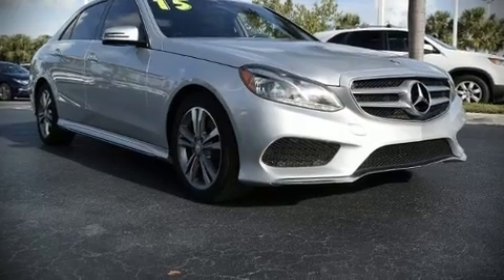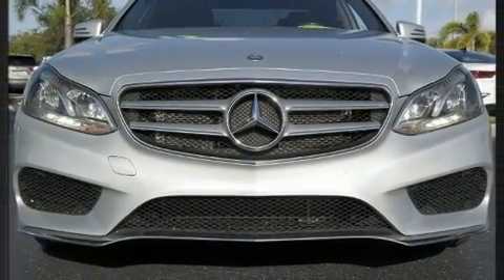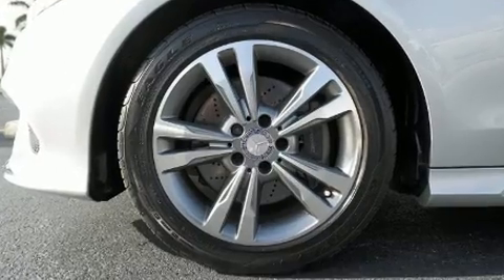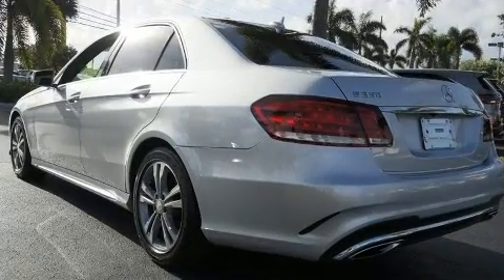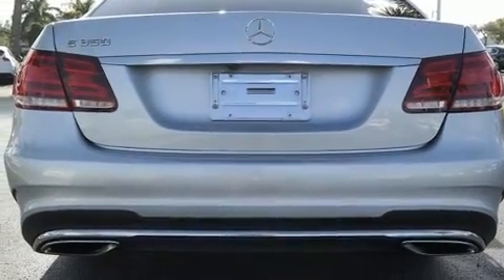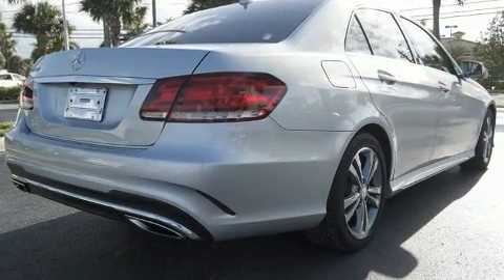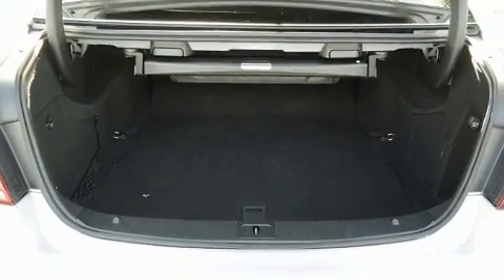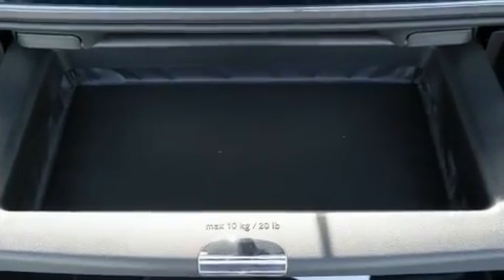2015 Mercedes-Benz E-Class E 350 Luxury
Come test drive this 2015 Mercedes-Benz E-Class. This 4 door, 5 passenger sedan has not yet reached the 50,000 mile mark! It features an automatic transmission, rear-wheel drive, and a 3.5 liter 6 cylinder engine. Mercedes-Benz infused the interior with top shelf amenities, such as: a trip computer, automatic dimming door mirrors, power front seats, fully automatic headlights, power door mirrors and heated door mirrors, cruise control, and the power moon roof opens up the cabin to the natural environment. With side curtain airbags supplementing the rest of the safety network, you can be assured that you and your passengers will experience top-tier protection. A Carfax history report provides you peace of mind by detailing information related to past owners and service records. You will have a pleasant shopping experience that is fun, informative, and never high pressured. Please don't hesitate to give us a call.